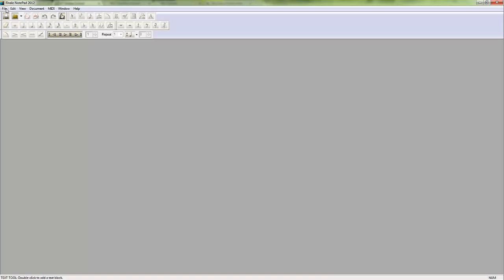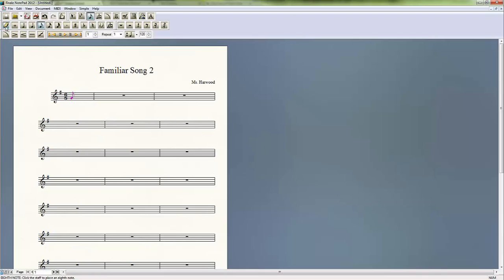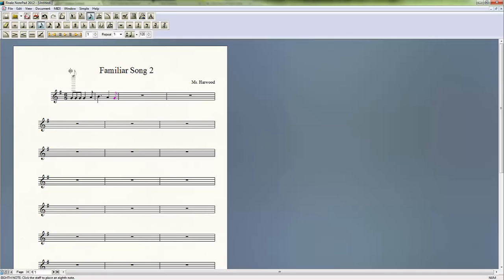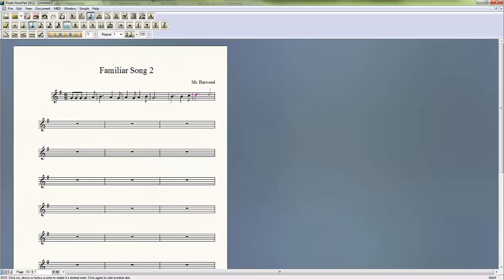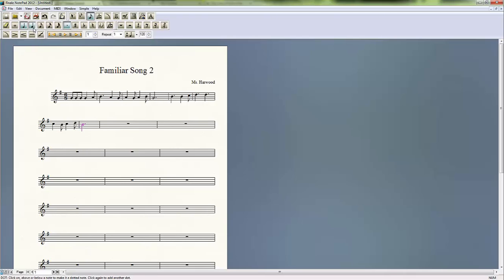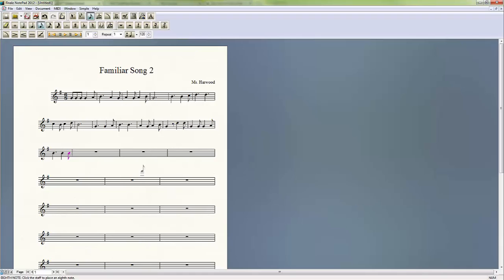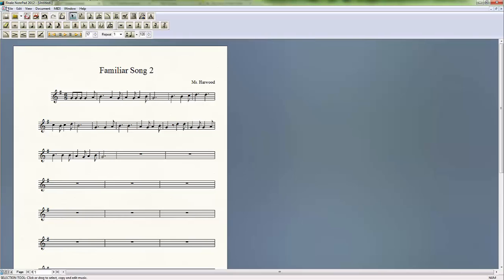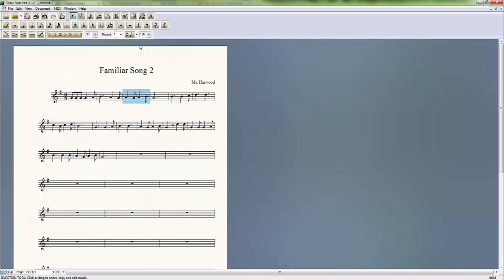2.4 Practice 2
Follow along with Ms. Harwood for step-by-step directions to complete 2.4 Practice 2.

You'll need Finale Notepad to complete this assignment, so make sure that you have it downloaded and ready to go so that you can follow along with the video.

Don't forget to upload both "Familiar Song 2" and your original composition to the 2.4 Practice 2 Dropbox.